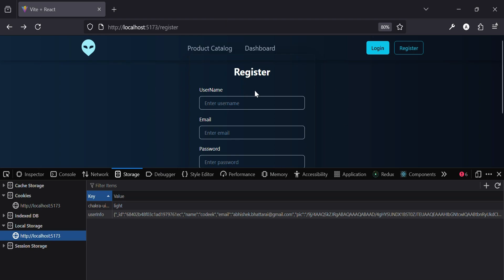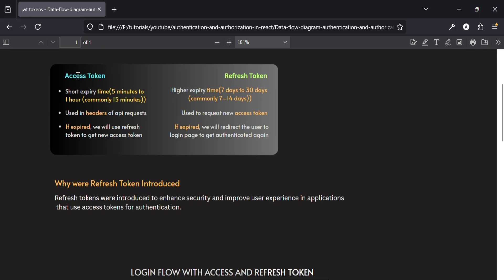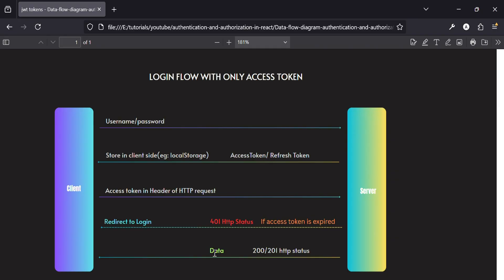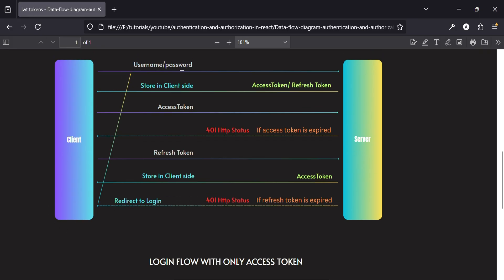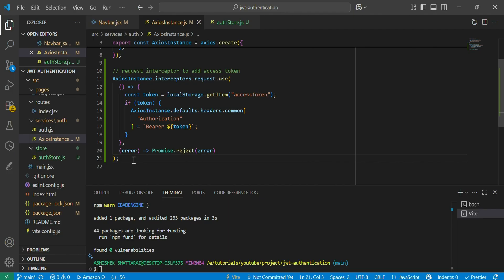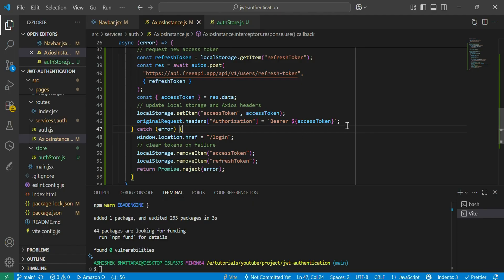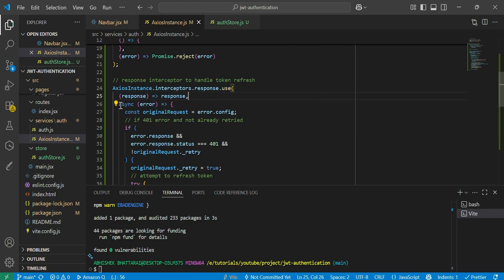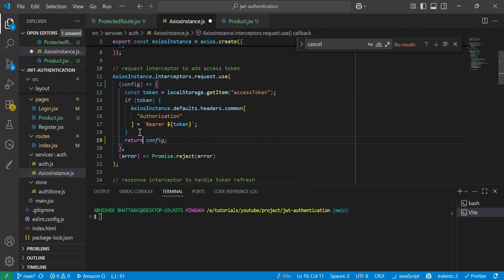Part 11: Refresh Token to refresh Access Token - React Authentication & Authorization for enterprise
Part 11: Using Refresh Token for Refreshing Access Token - React Authentication & Authorization

Welcome to Part 11 of our React Authentication & Authorization series! In this video, we focus on using refresh tokens to securely renew access tokens in your React app. This ensures users stay logged in without needing to re-authenticate frequently while keeping your app secure.

Learn how to build secure React applications with authentication and authorization from scratch! This series covers login, signup, protected routes, JWT, OAuth, and more, perfect for beginners and frontend developers looking to secure their React apps.

In this video, you’ll learn:
✅ How to implement refresh tokens for access token renewal
✅ Automatically renew access tokens before they expire
✅ Managing authentication state securely
✅ Best practices for token-based authentication